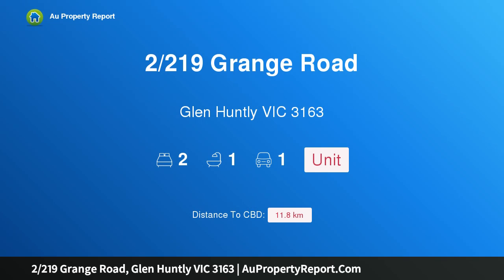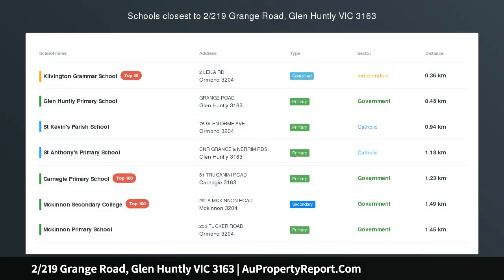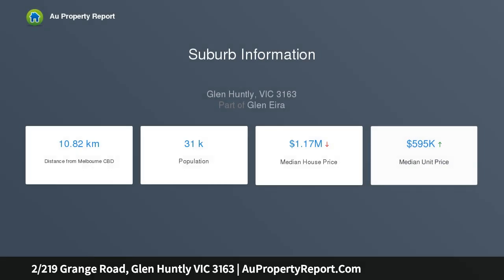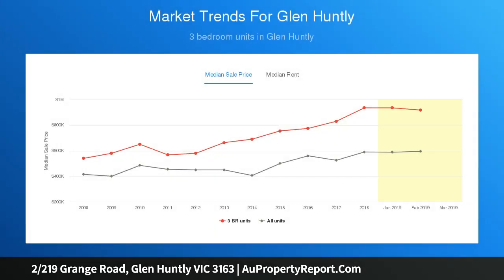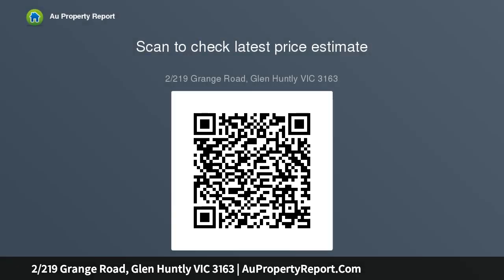2/219 Grange Road, Glen Huntly VIC 3163 | AuPropertyReport.Com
2/219 Grange Road, Glen Huntly VIC 3163
Property Type: unit
Bedrooms: 2
Bathrooms: 2
Car Space: 1
Strata Titled, Low Maintenance &amp; High Appeal